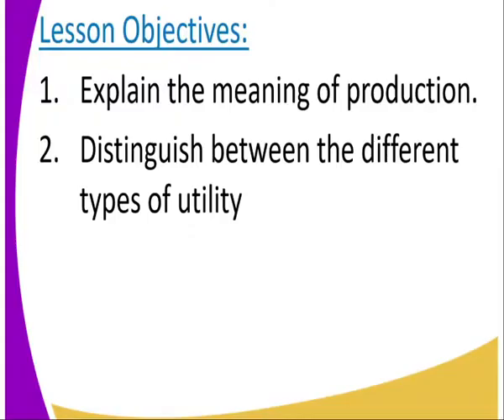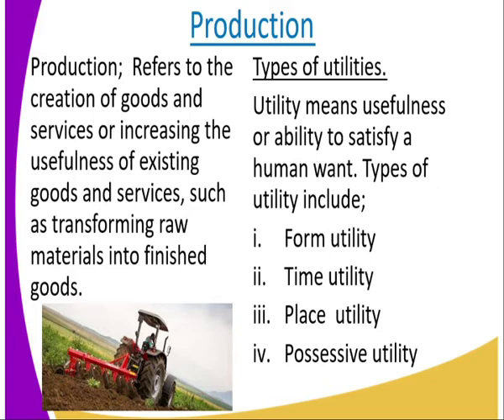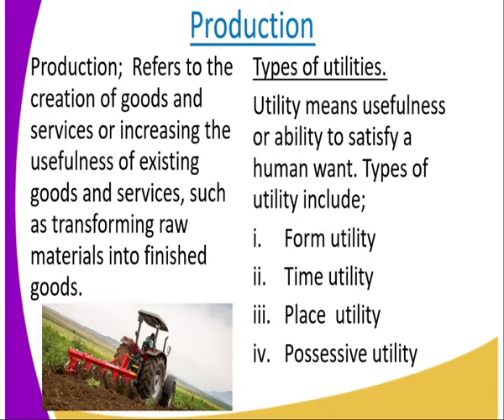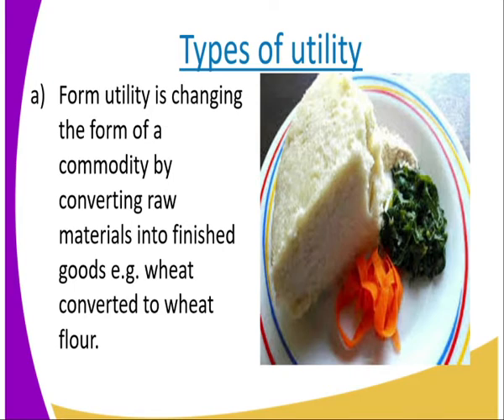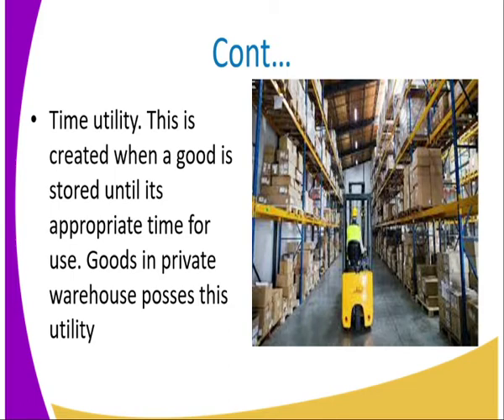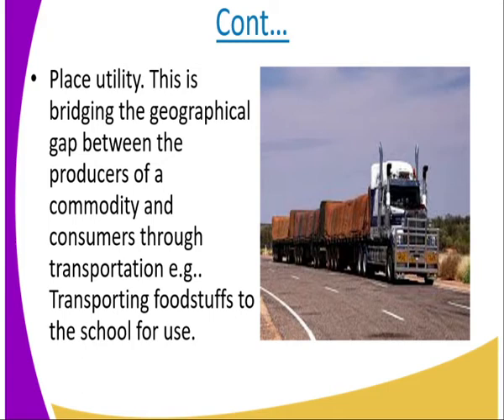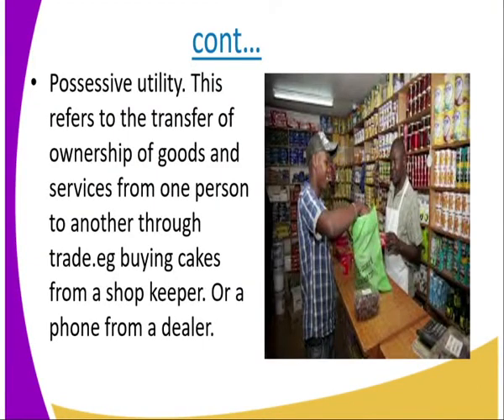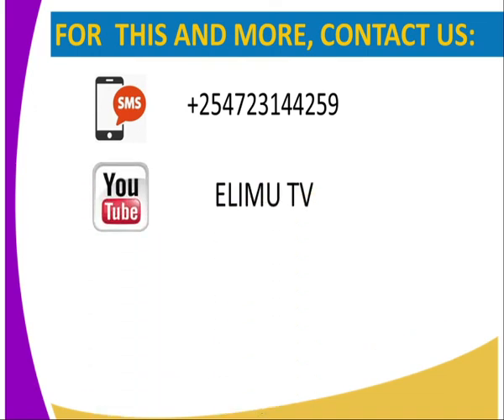Business form 1, Production,lesson 12